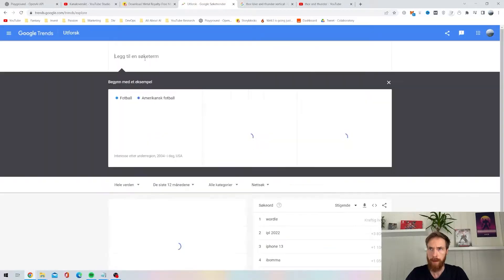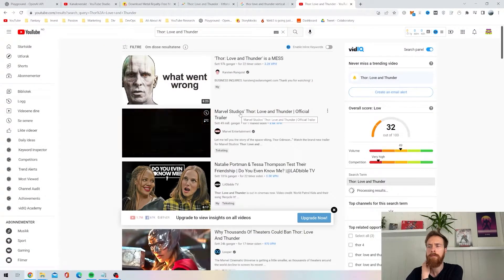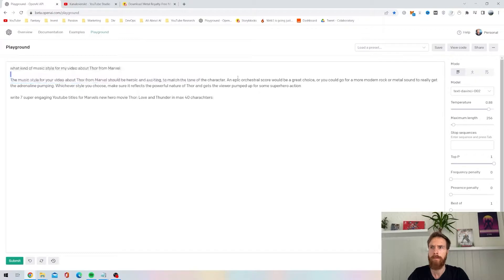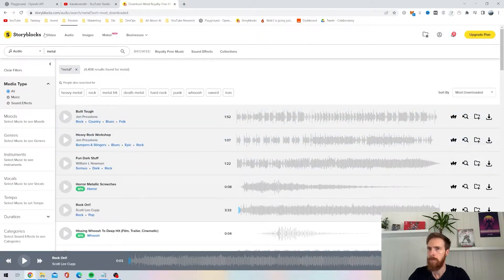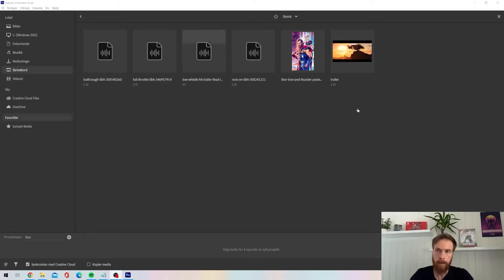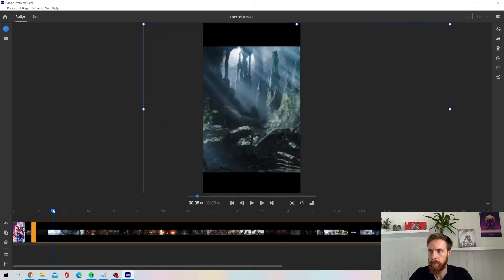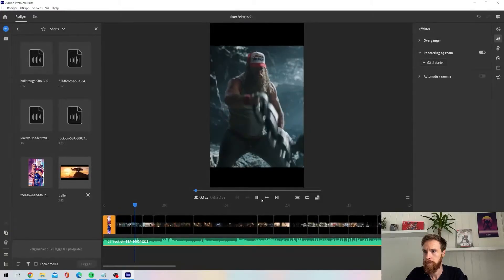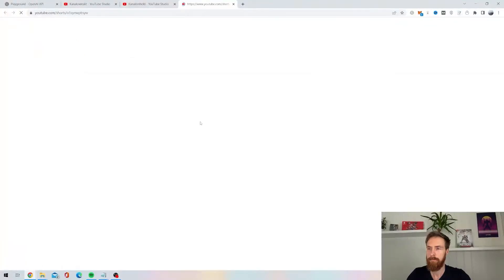Super engaging YouTube shorts in 15min?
Can your create super engaging Youtube shorts in 15min?

As a busy YouTuber, you don't always have a lot of time to create videos. But what if you could create short, engaging videos that get the job done in just 15 minutes?

In this video, we'll show you how to create super engaging YouTube videos in just 15 minutes. We'll give you some tips and tricks on how to make your videos more engaging, and we'll also show you how to edit your videos to make them shorter and more to the point.

So if you're looking for a way to create more engaging YouTube videos without spending hours on them, this video is for you!